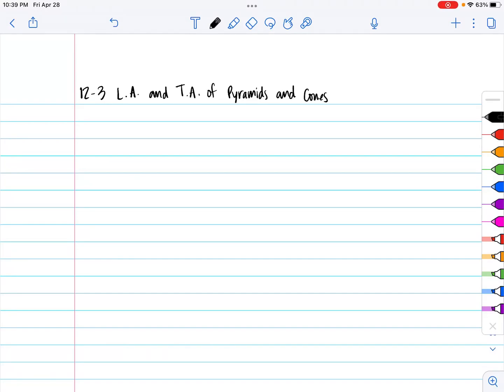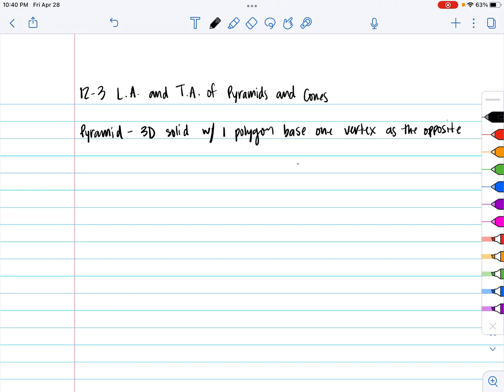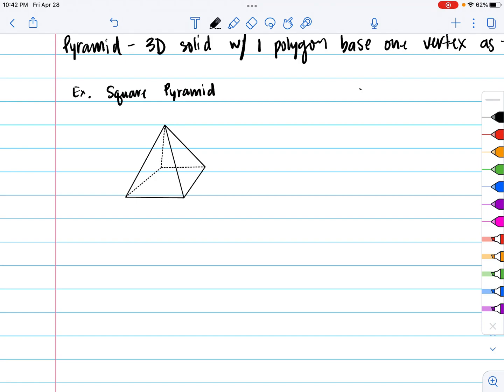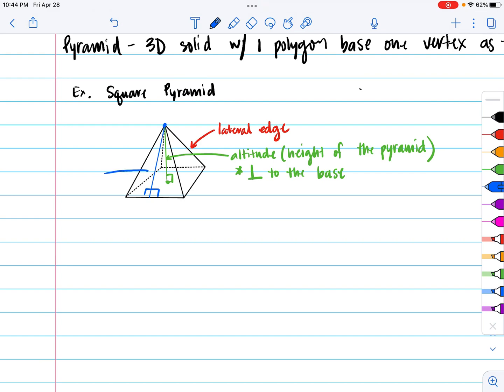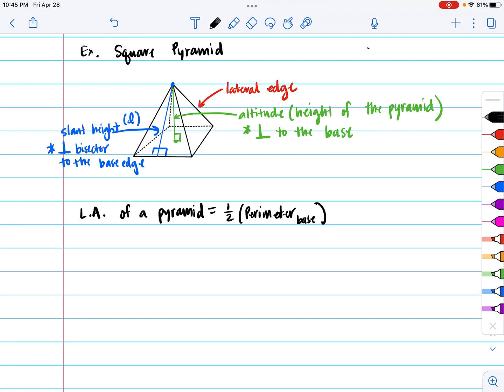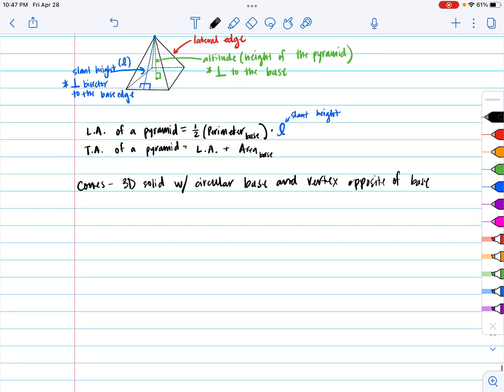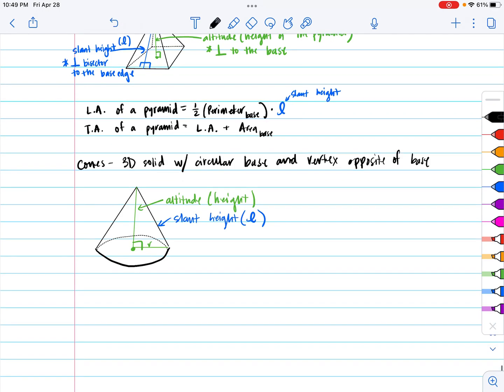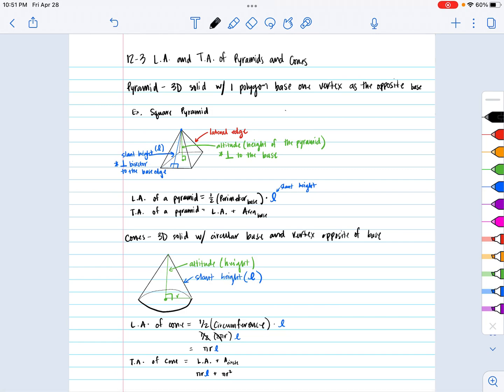12-3 LA and TA of Pyramid,ids and Cones